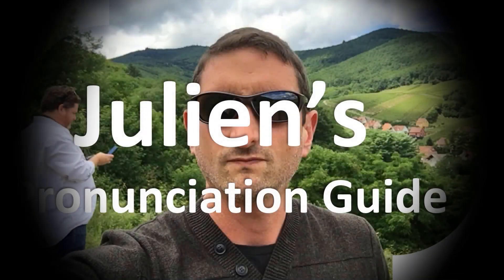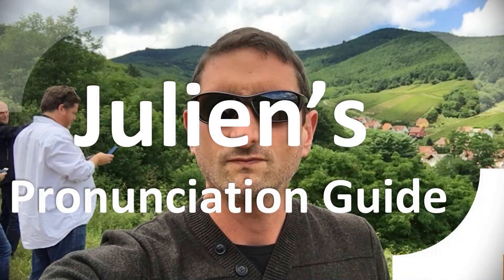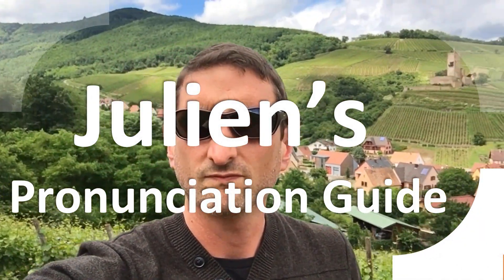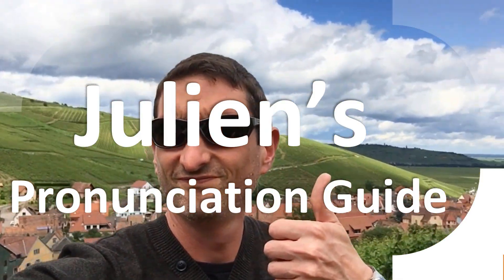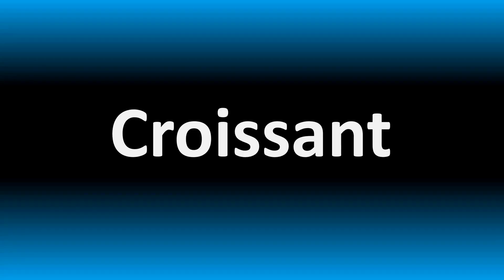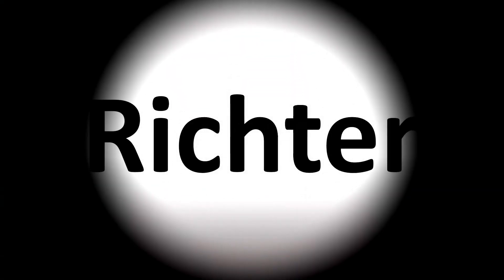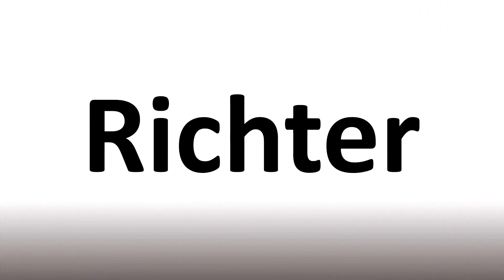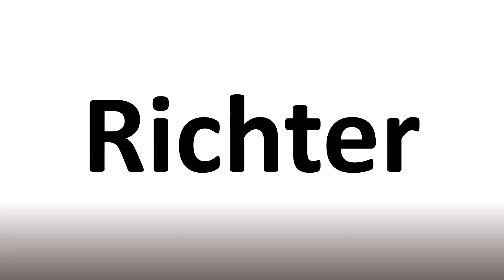How to Pronounce Richter (correctly!)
Welcome! Here you will hear How to Pronounce Richter (correctly!) i.e. the “correct” pronunciation.

You can skip the intro through the time stamps below:
00:00 - Pronunciation Intro
00:15 - How to Pronounce Richter (correctly!)